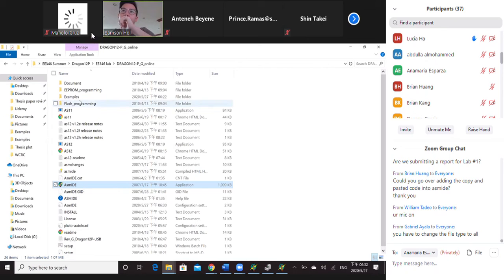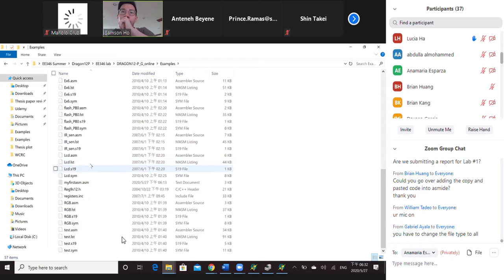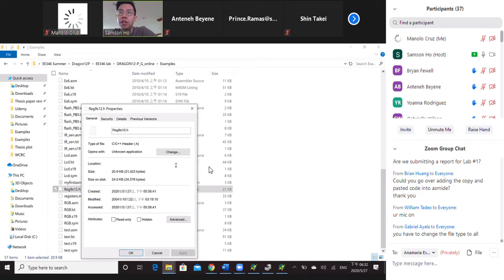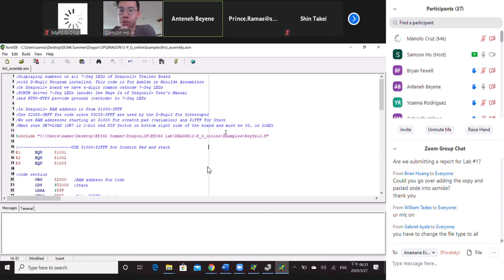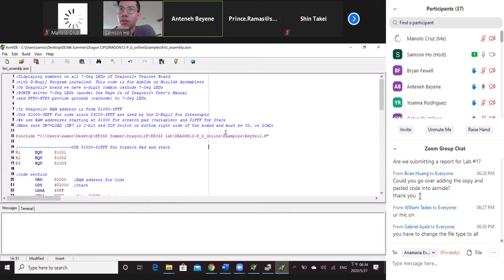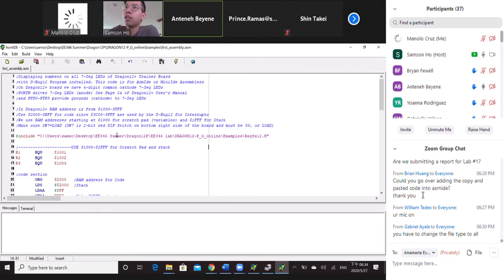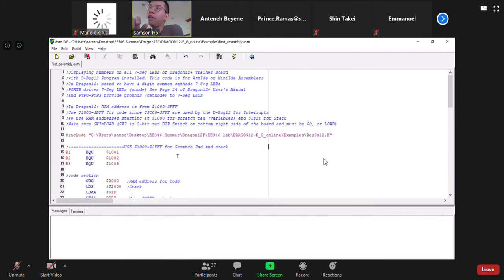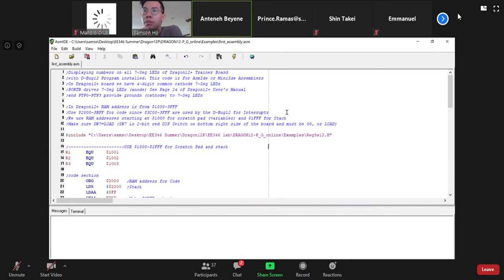Zoom Meeting 2020 05 27 18 32 02